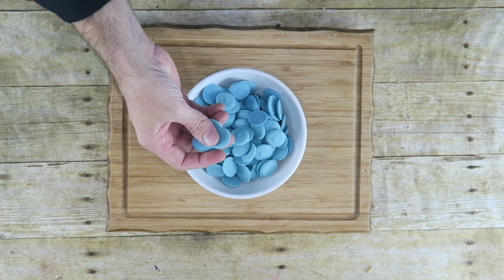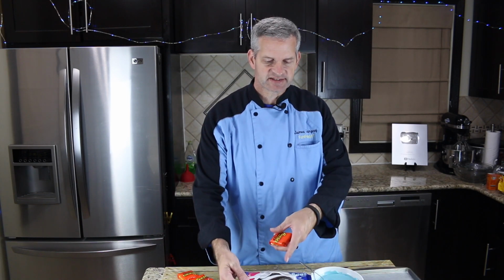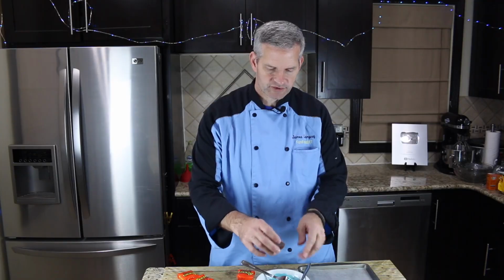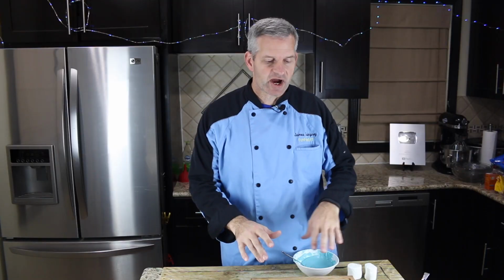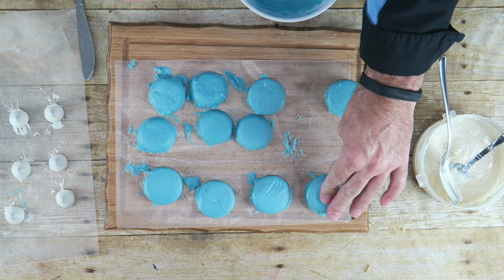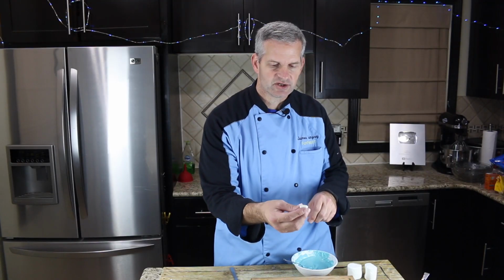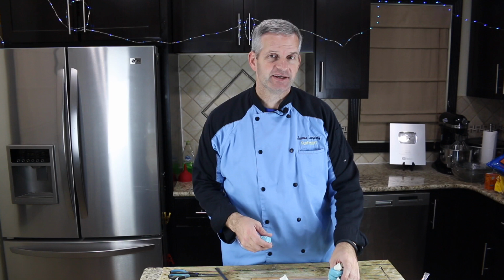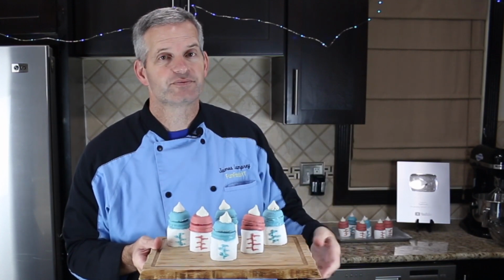Baby Shower Treats | Marshmallow Baby Bottles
See how to make these fun baby shower marshmallow baby bottles with Reese's peanut butter cups, Hershey's kisses and Oreo cookies.  Make them as dessert pops or just as they are.  They can be a dessert for a baby shower or a baby reveal party.

Send Mail to:
James Lamprey